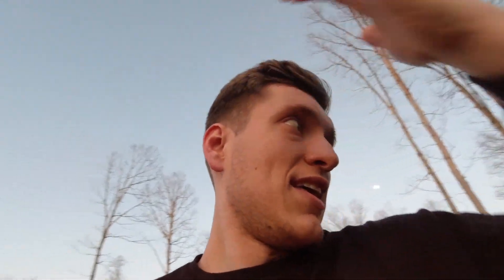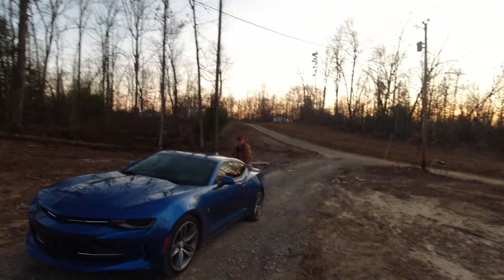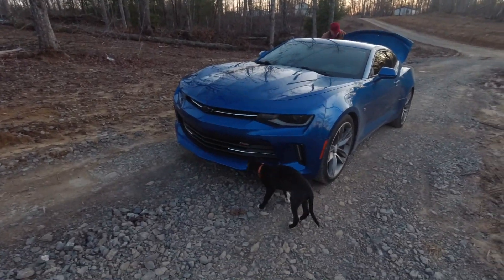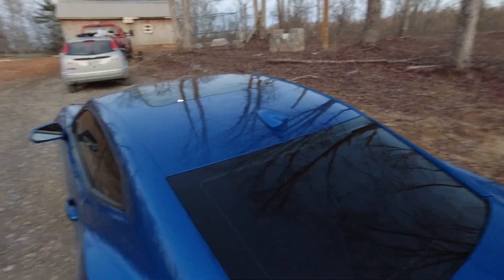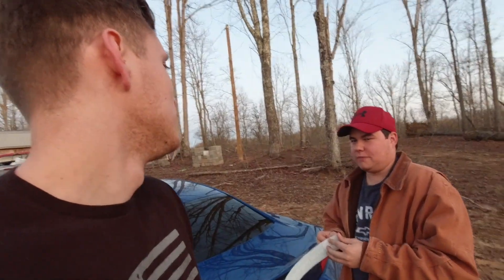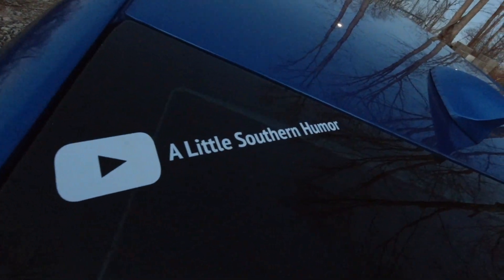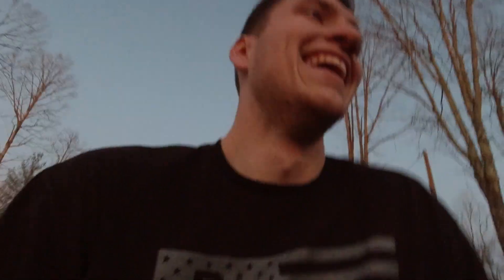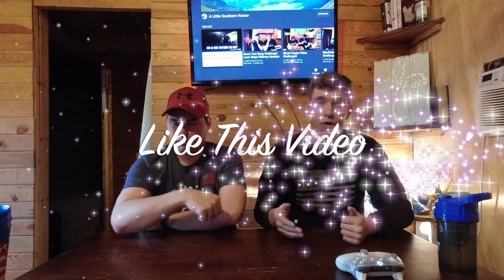STORY TIME "Billy got punched in the face in high school"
In this new video series we take a trip down memory lane to some of our funniest and wildest stories. In this video we tell the story of how Billy got punched in the face while we were in high school. Its going to be awesome! God Bless